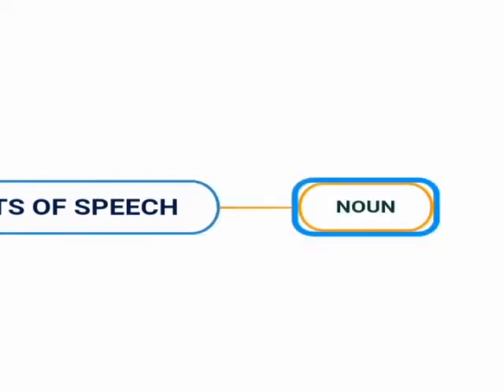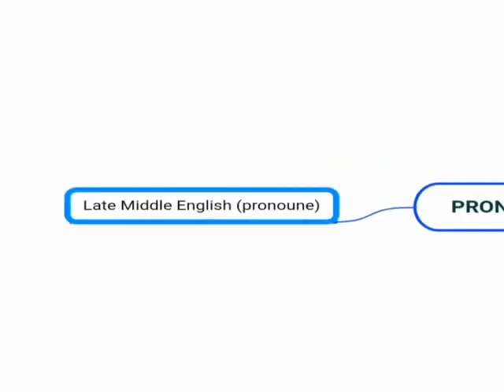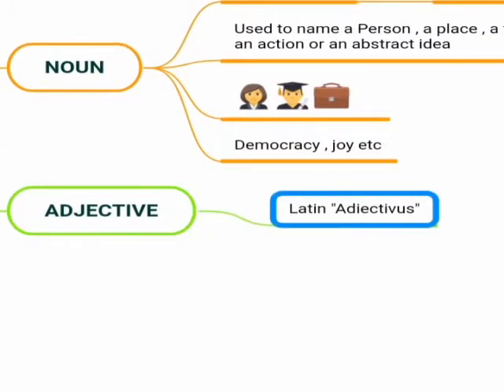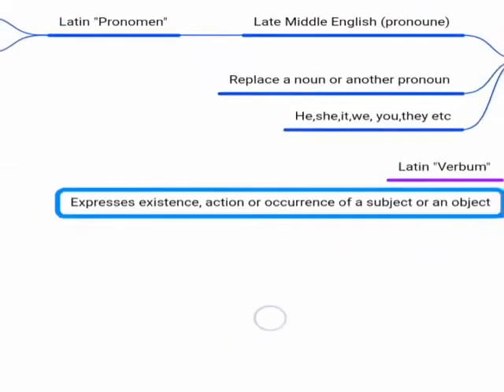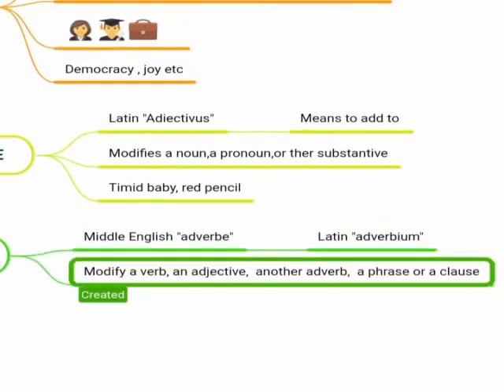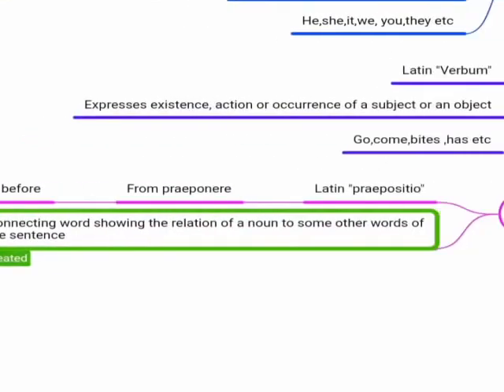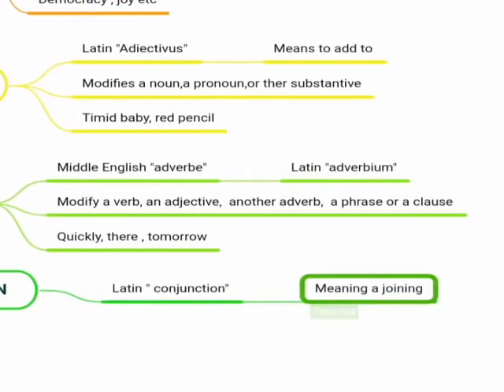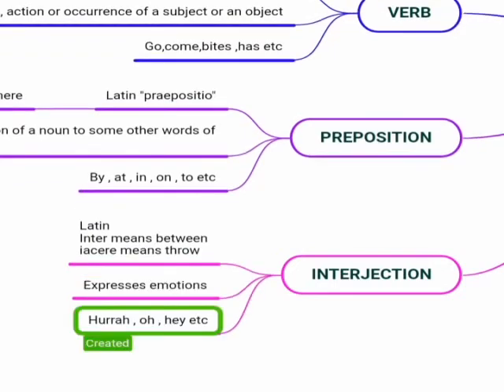Parts of Speech English P&C CSS PMS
Here you will receive all the competitive exams lectures on  daily basis

Moreover,a good news for CSS/PMS aspirants that we have started the CSS/PMS lectures and we have aim to end all the compulsory subjects till March,2021

Soon you will receive Daily Dawn Editorial with Urdu explanation